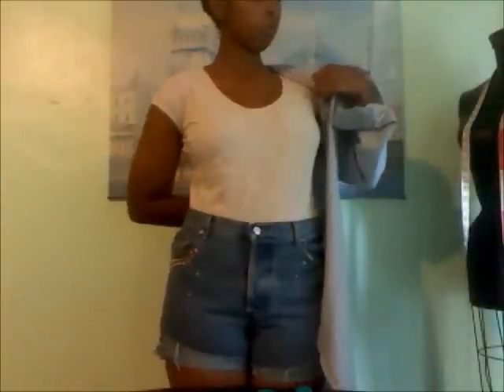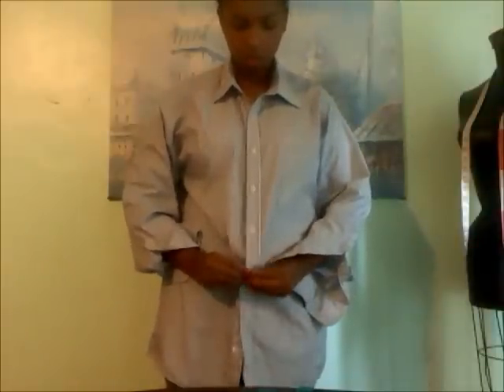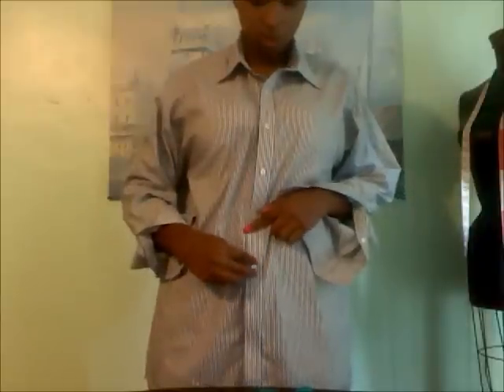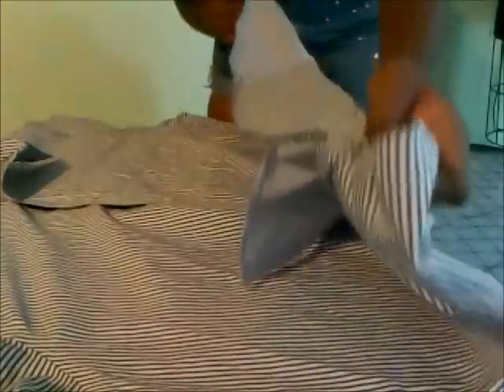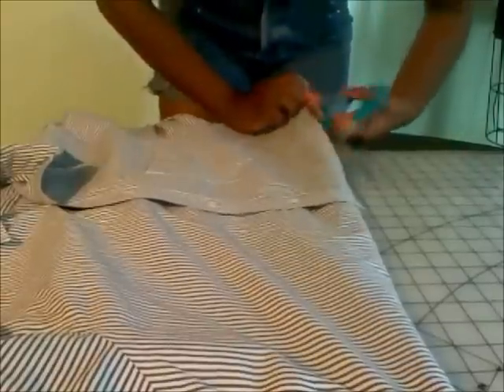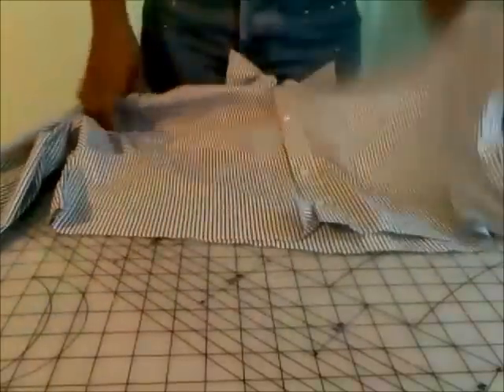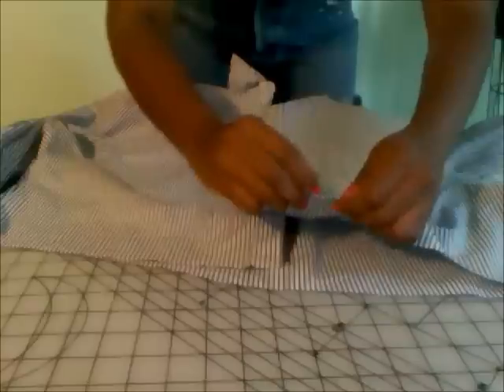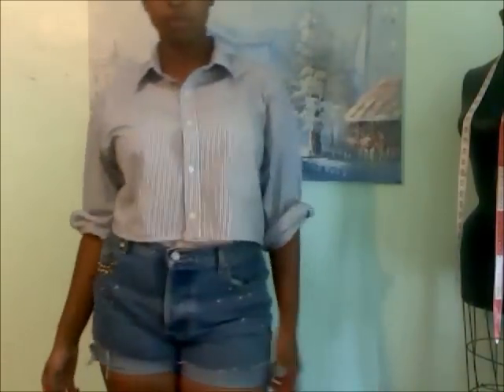Fashion: DIY- Crop Top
Shirt series how to turn a men's shirt into a crop top